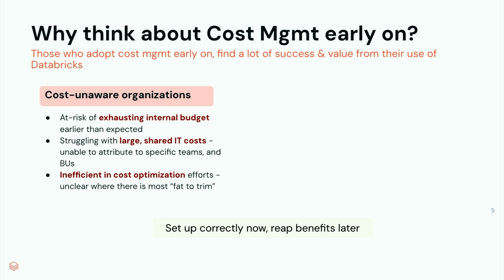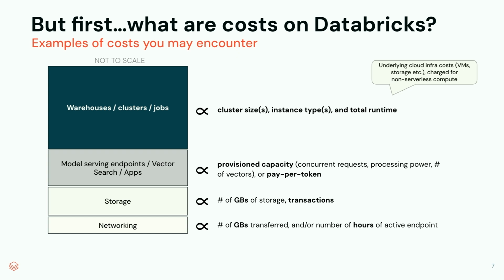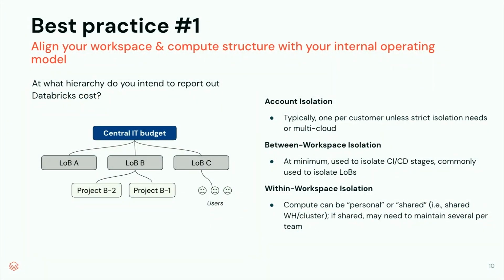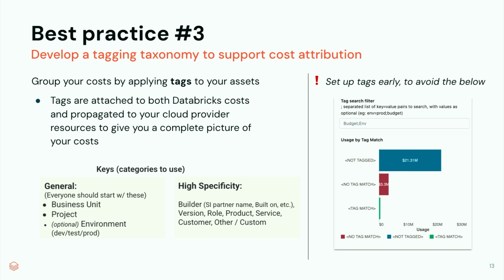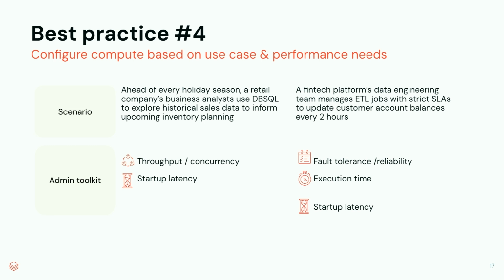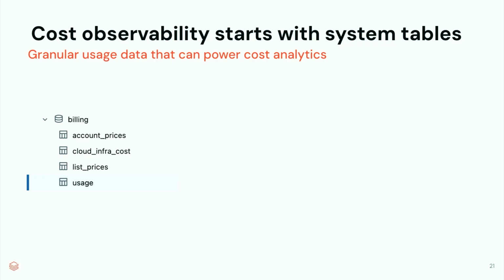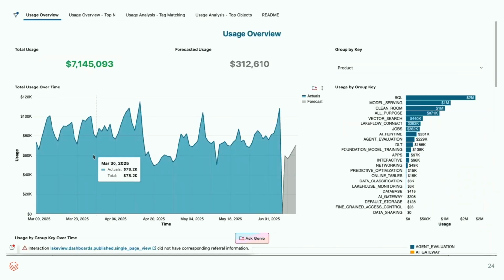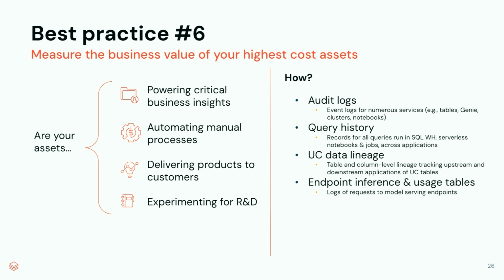Cost Management Foundations: The First 100 Days Checklist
In this session you'll learn how to onboard to Databricks in a way that ensures you can effectively measure and manage ROI of using Databricks down the line. We will show you how to set-up workspaces and compute, decide on a tagging strategy and how to utilize policies to enforce best practices and make future you a happy camper.

Talk By: Piyush Singh, Staff Product Manager, Databricks  ; Sadhana Bala, Product Manager, Databricks